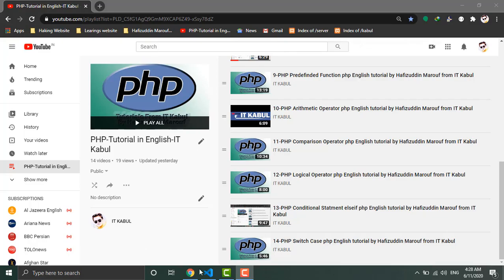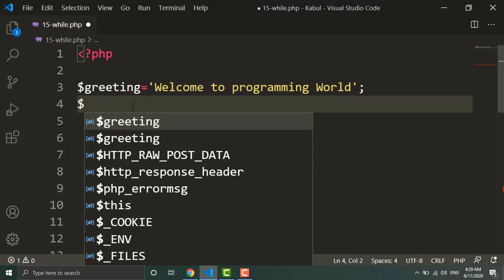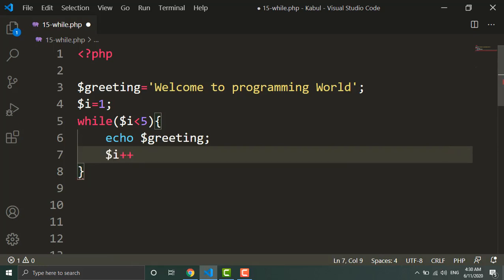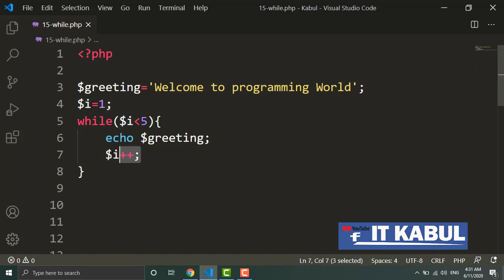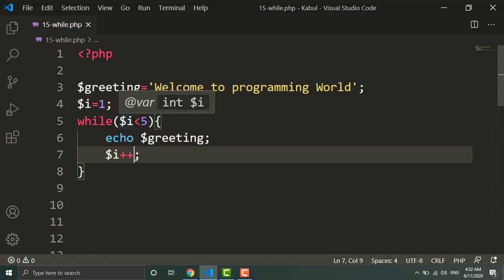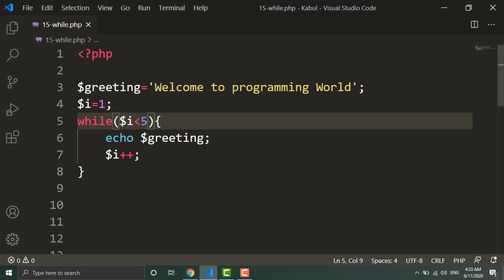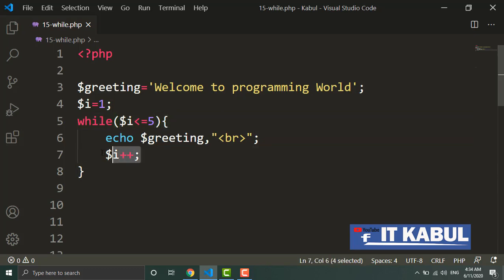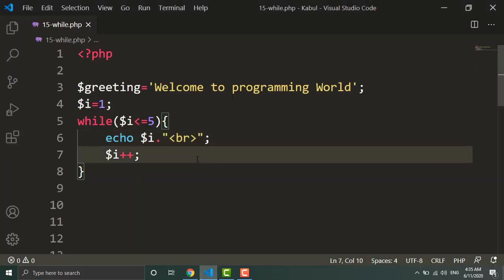15-PHP While Loop php English tutorial by Hafizuddin Marouf from IT Kabul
15-PHP While Loop php English tutorial by Hafizuddin Marouf from IT Kabul